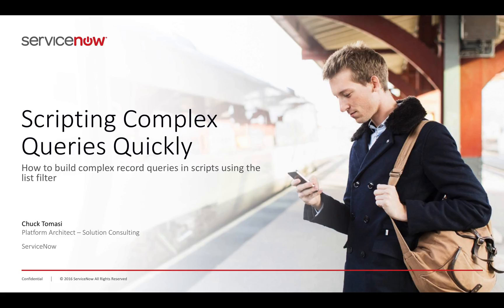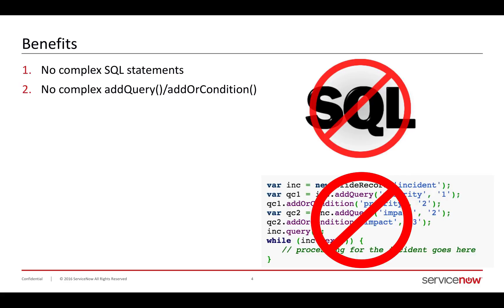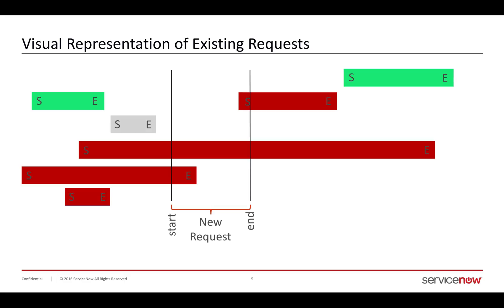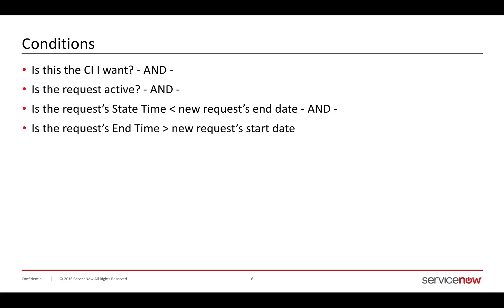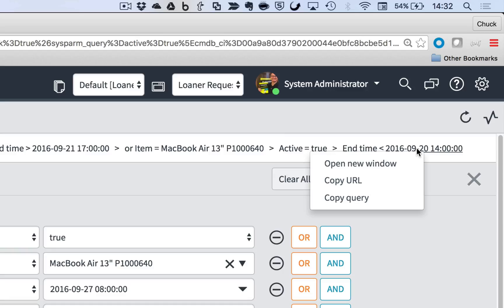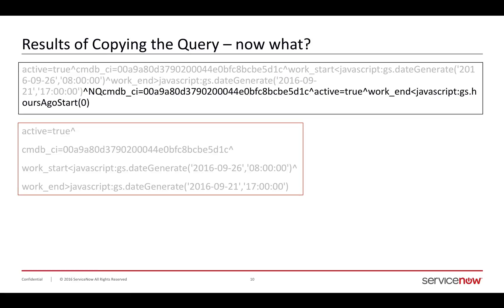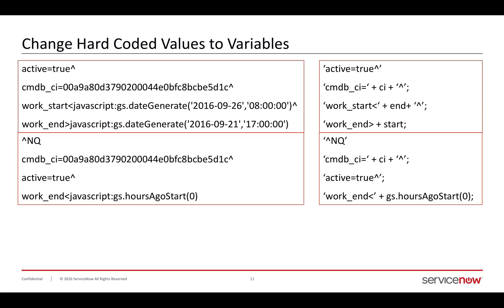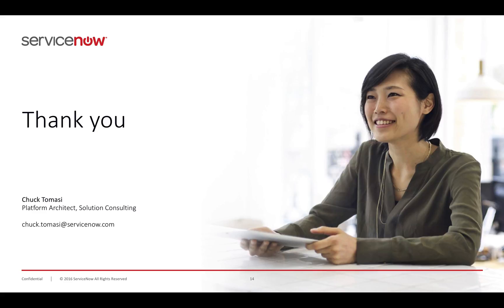Scripting Complex Queries Quickly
Use the list query builder tool to rapidly construct and script complex queries.